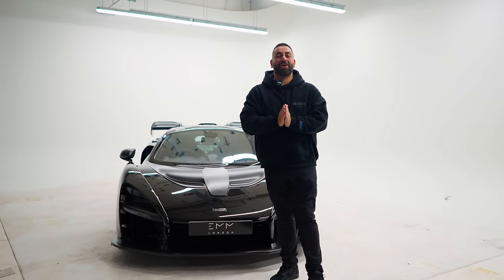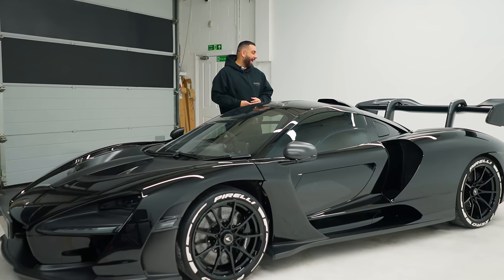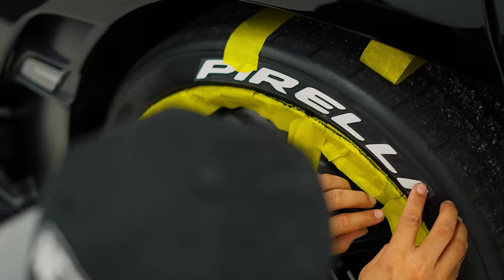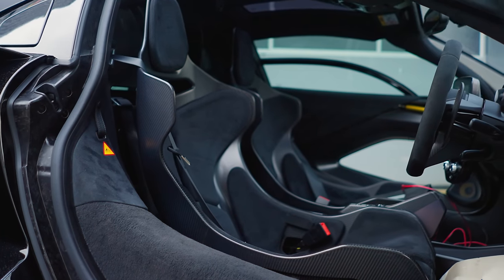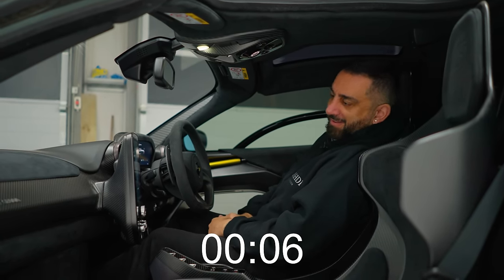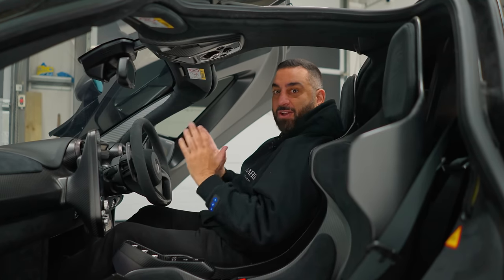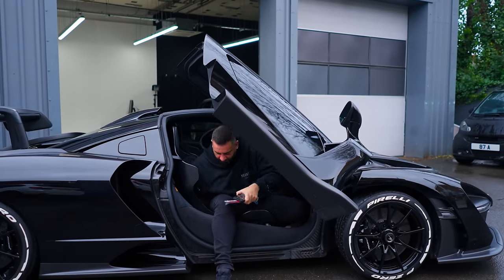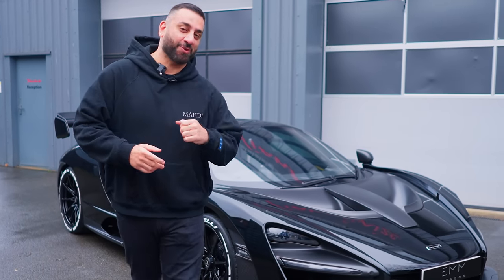$1Million Senna At Yiannimize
@Y14nny  reviews a Mclaren Senna owned by F1 driver @LandoNorris  discovering all its quirks and features. Will this epic car sway him to cancel his Lamborghini Revuelto order?